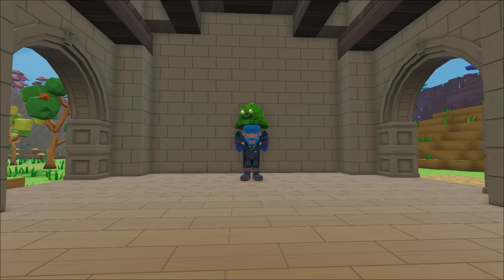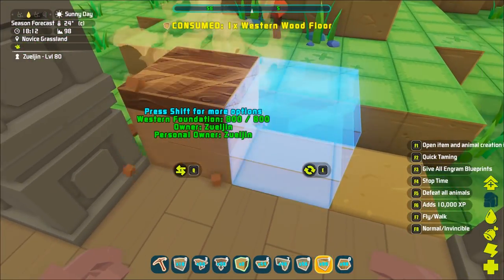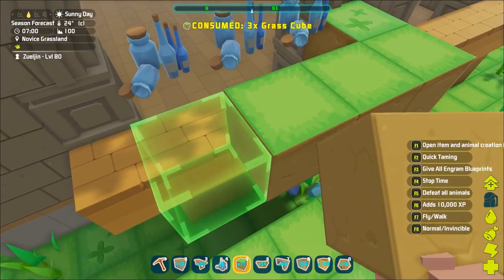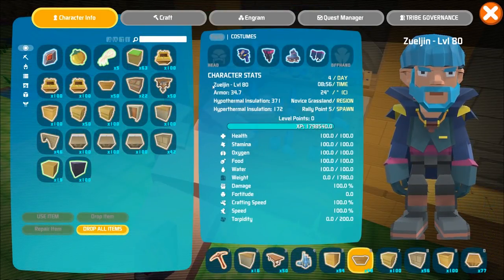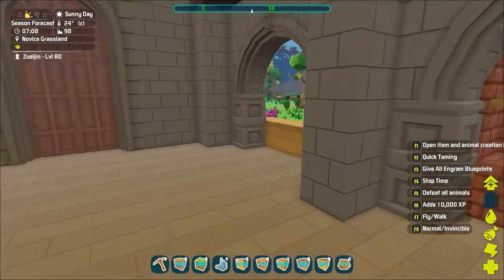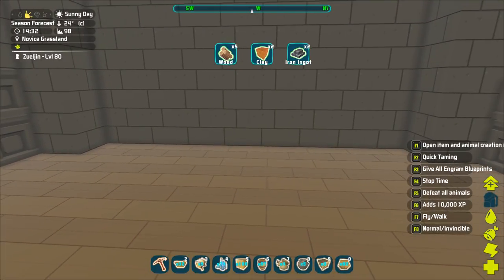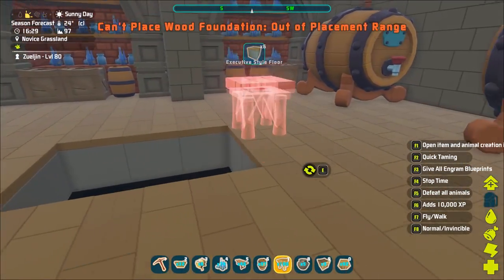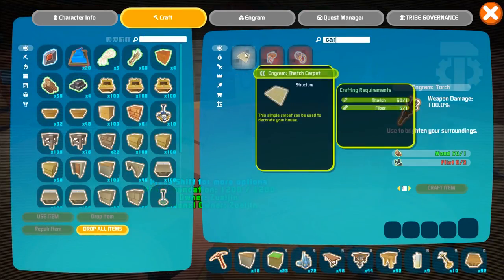WINE CELLAR & TASTING ROOM - PixARK Building, Design & Interior Decorating Part 2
Welcome to my PixARK Building & Design Series!  After over 60 episodes in survival, I've come to realize that I love building and want to work on my designs without limits.  In this series, there will be no taming or adventuring, just pure creative building, design, and interior decorating.  Enjoy!